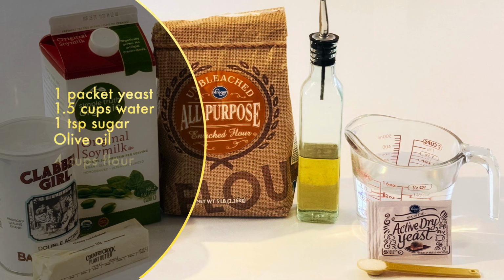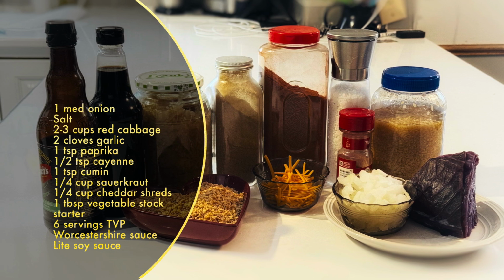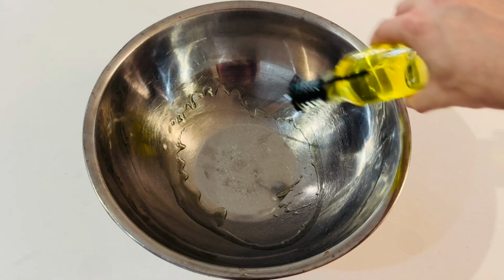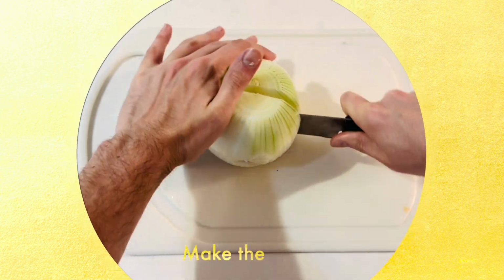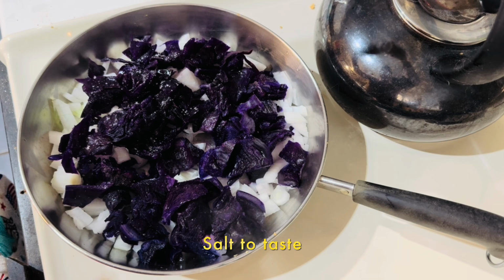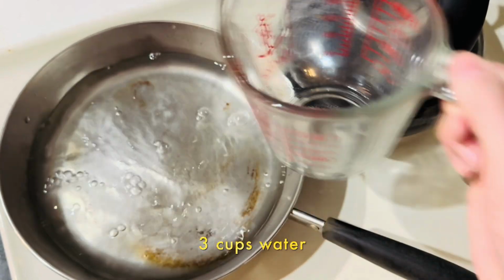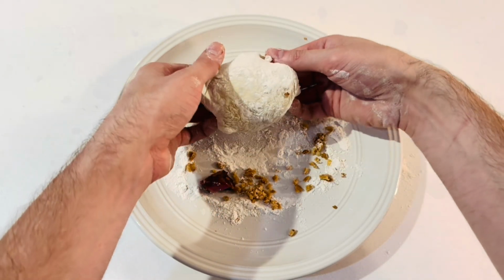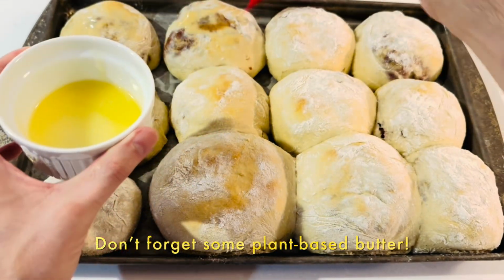Vegan TVP Bierocks: A Pocket Sandwich Processed with Panache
It has been quite cold in the Midwest as of late, and with the unusual hankering for sauerkraut, that led me to make one thing: bierocks. Textured vegetable protein (TVP) is technically a processed food, and this bierock recipe is one way to make it have a bit more panache on a plate.

Never heard of bierocks? They're a yeasted pocket sandwich from Eastern Europe.  You may have also heard of them as "runzas" or "krautburgers." Similar to pierogis, they often feature ground meats, cabbage, vegetables, and sometimes melted cheese. In short: delicious!

IMPORTANT NOTE: Worcestershire sauce contains anchovies, so be sure to get a vegan version -- or make your own! This video contains non-vegan WS because of a rookie error on my behalf. Friendly reminder to always check the label, and -- when you know better -- do better.

BRIEF NUTRITION (12 servings)
Calories: 222
Fat: 5g
Cholesterol: 0mg
Sodium: 374mg
Carbs: 37.1g
Protein: 9g

Chapters:
0:00 Introduction
0:10 Dough Ingredients
0:25 Filling Ingredients
0:55 Make the Dough
1:50 Make the Filling
3:30 Put it Together

References
Debbie. “KRAUT BUNS (BIEROCKS).” Parsley, Thyme & Limoncello, 10 Feb. 2018,

Jessica. “MY GRANDMA’S SUPER EASY RECIPE FOR BIEROCKS.” Slice of Jess, 20 Dec. 2020,

Van Pelt, Kim. “Kraut Bierocks.” Allrecipes.com, 14 July 2022,